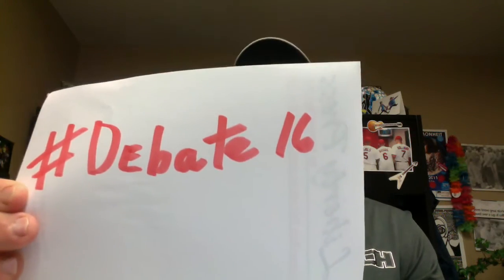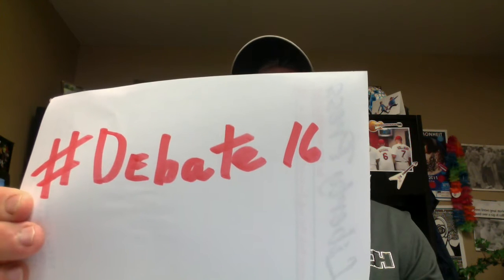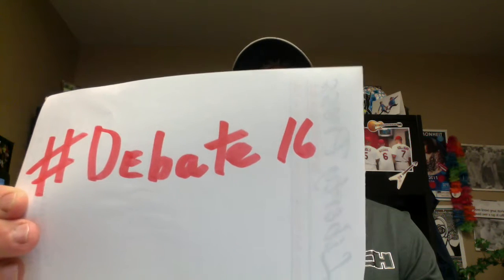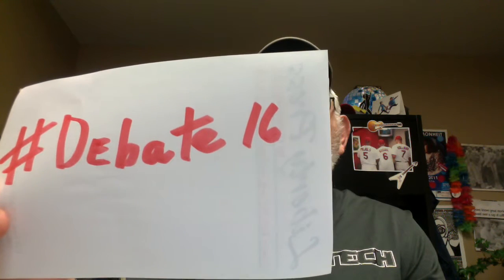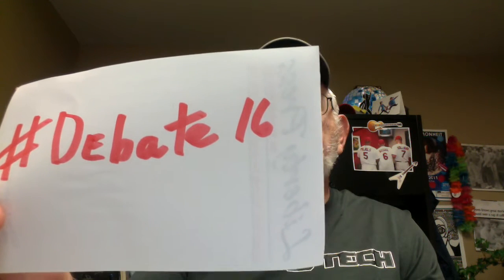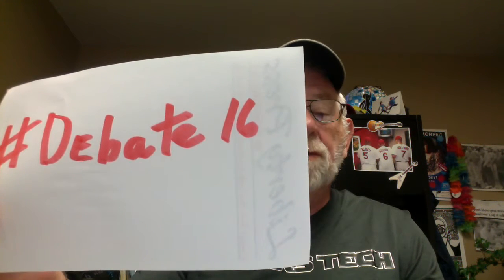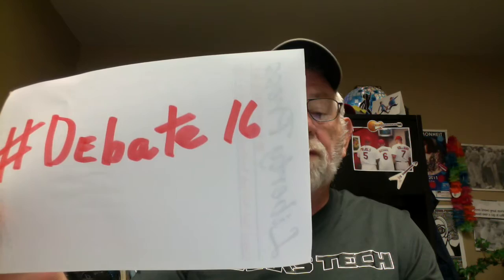Lesson Six Tweeting the debate